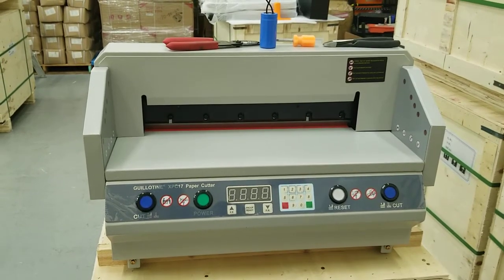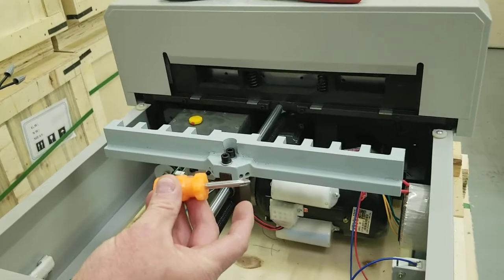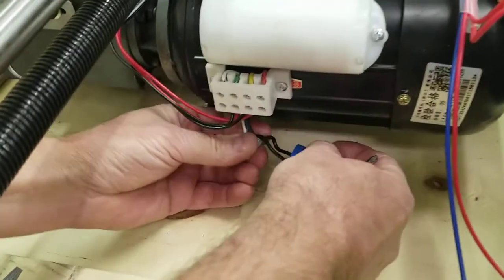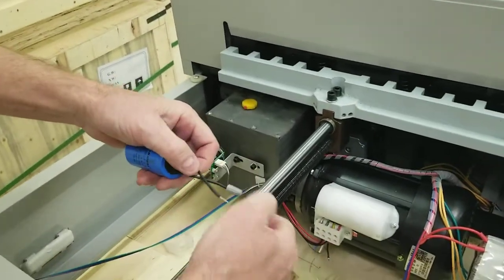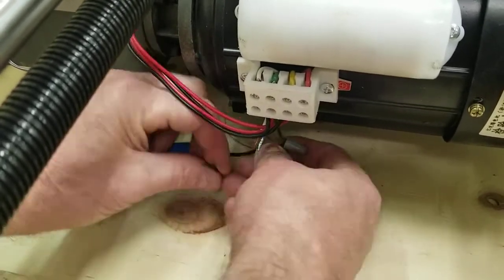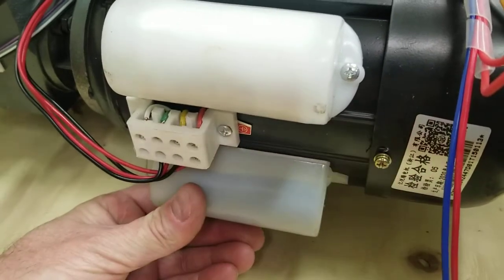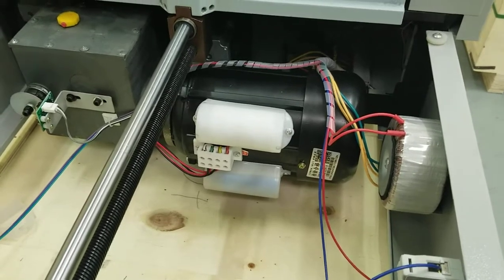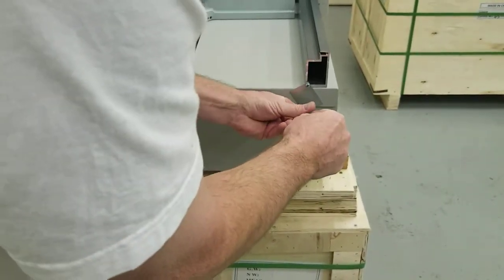GUILLOTINE XPC17 Replace Capacitor on Main Motor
GUILLOTINE XPC17 Replace Capacitor on Main Motor. EC17 Electric paper cutter